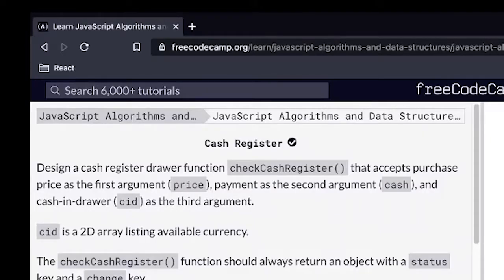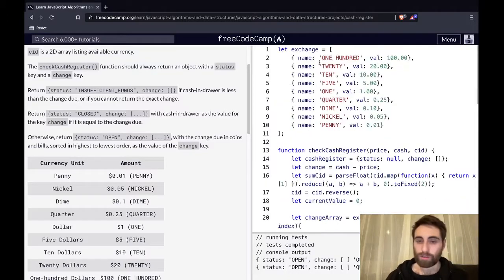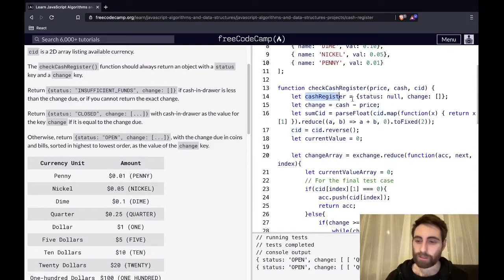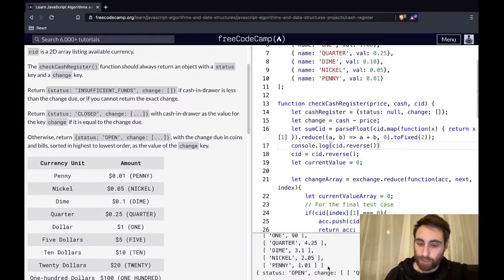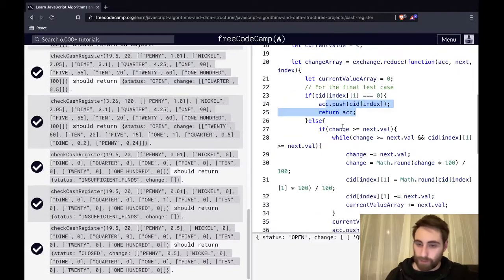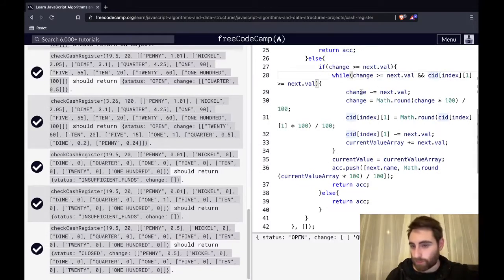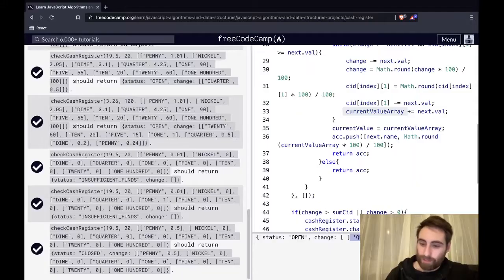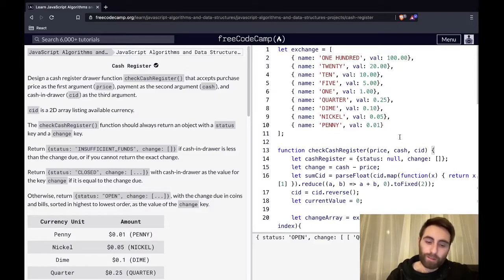[STEP BY STEP] FreeCodeCamp - Cash Register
In this series of tutorials I'll go step by step explaining the advanced JavaScript algorithms of the freeCodeCamp curriculum.

This video covers the challenge: Cash Register. If you need help with the other challenges, you can find the playlist here: